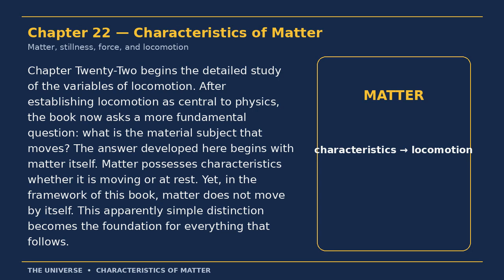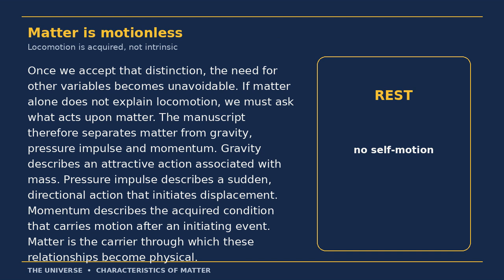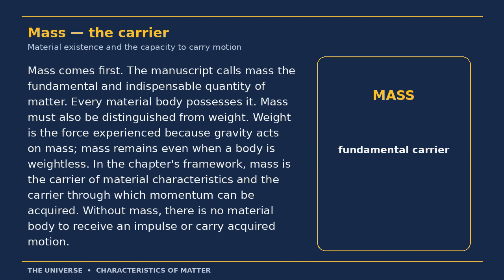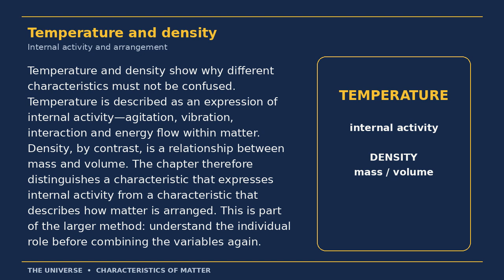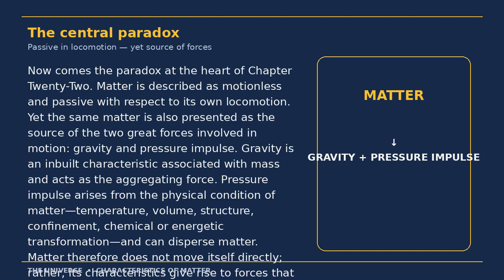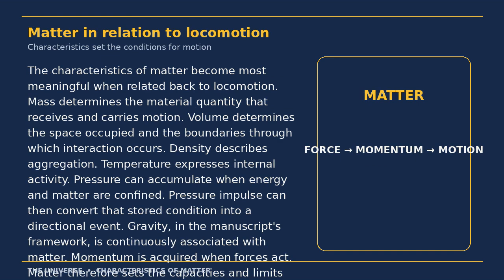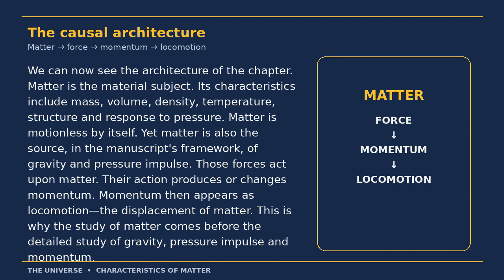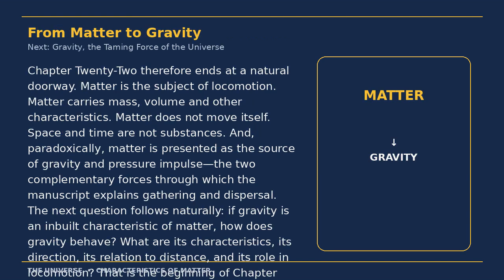THE UNIVERSE: 22. Characteristics of Matter; 22.1 Matter in Relation to Locomotion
Characteristics of Matter

What must matter be like for locomotion to occur?
Chapter 22 begins Part II of The Universe by turning from the general problem of locomotion to its necessary physical subject: matter itself.
The chapter examines the characteristics of matter that determine how it can exist, interact, receive force, and participate in motion.
Beginning with the proposition that matter does not move by itself, the discussion considers mass, volume, temperature, density, space and time, and the different roles they play in understanding physical phenomena.
The chapter then examines matter in relation to gravity, pressure, impulse, and momentum, asking how these variables act upon matter and how their roles can be distinguished.
A simple horizontal-plane thought experiment helps separate the initiating impulse from the subsequent role of gravity and momentum. The purpose is not to remove variables from a phenomenon, but to understand what each contributes.
The chapter therefore treats matter not merely as something that occupies the universe, but as the material subject through which locomotion is expressed.
The deeper methodological lesson is equally important:
Before asking how a body moves, first ask what the body is, what characteristics it possesses, and how those characteristics determine its response to external action.
Chapter 22 therefore establishes the material foundation for the chapters that follow, where the individual variables of locomotion will be examined in greater depth.
THE UNIVERSE
The Foundations, the Variables, and the Structure of the Universe
By Sayyad Masthan Vali
Asha Science Press